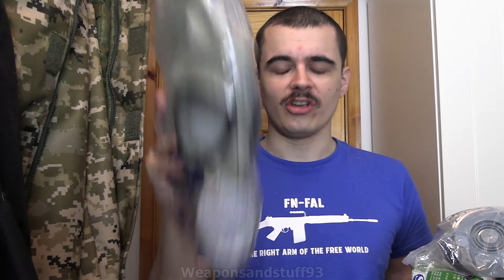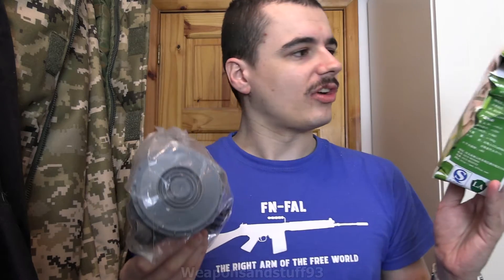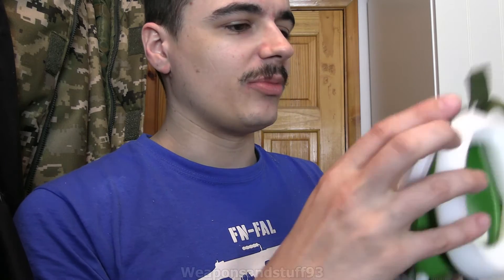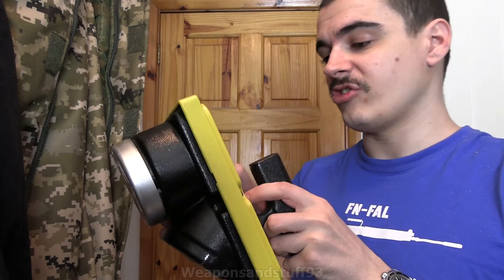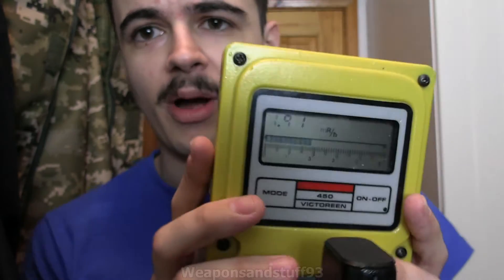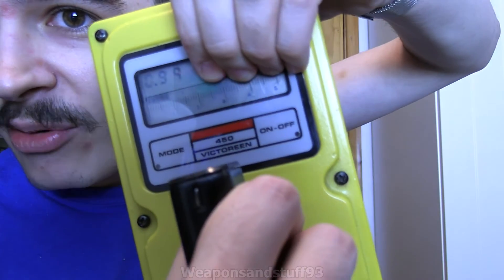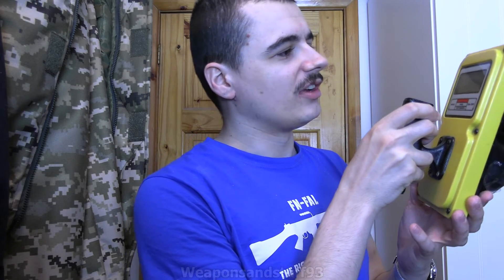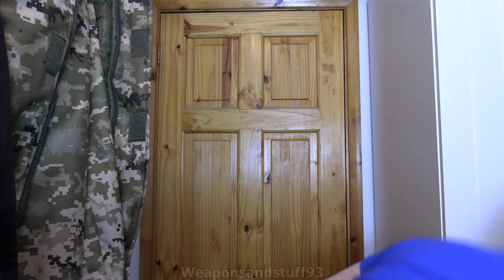Upcoming videos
Upcoming videos in the next week or so, on several Chinese respirators/gas masks sent to me by Hype, and some digital Ionisation Chambers such as the Victoreen 450.